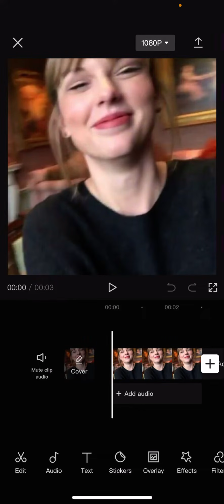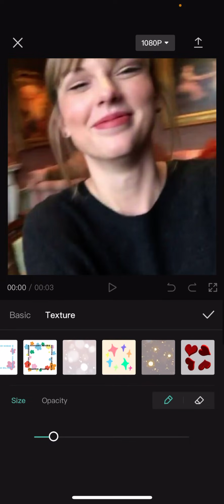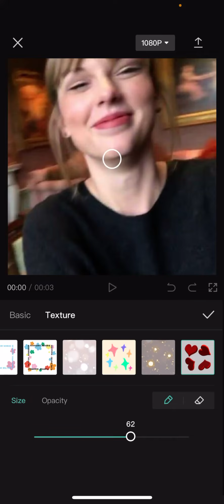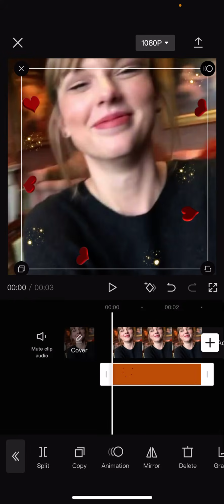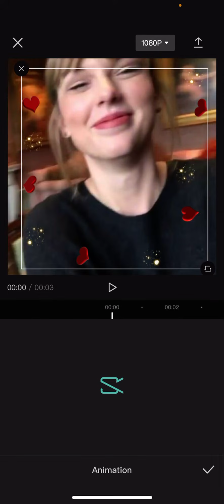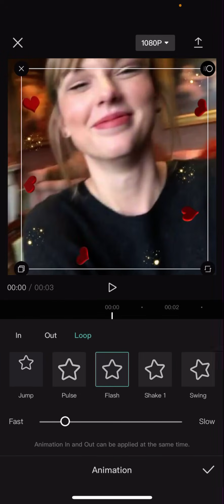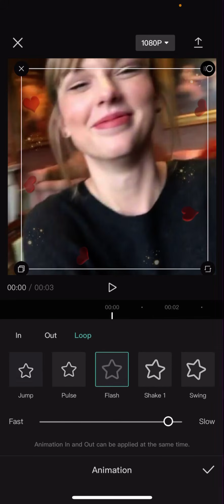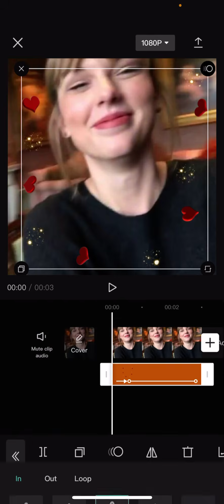NEED TO MAKE YOUR DRAWINGS COME ALIVE? this tutorial on adding animation to drawing stamps on CapCut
This tutorial will show you how you can animate drawing stamps on CapCut.